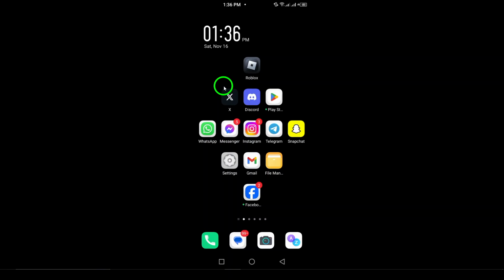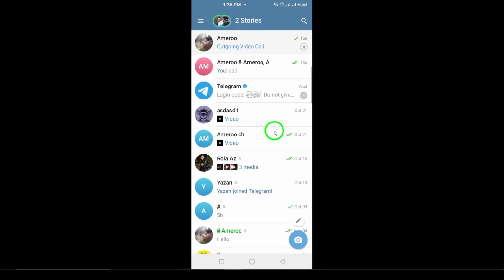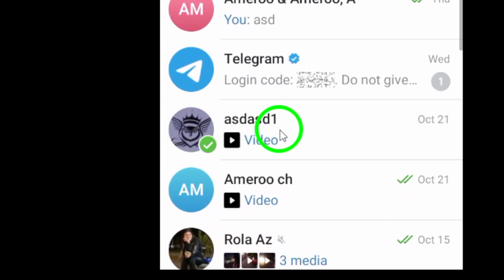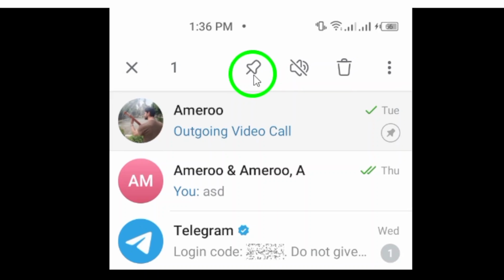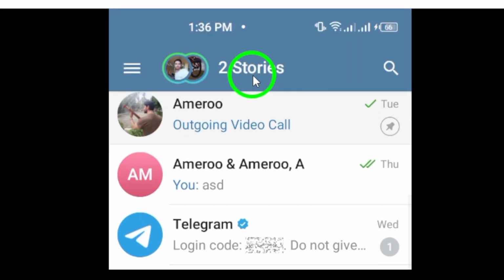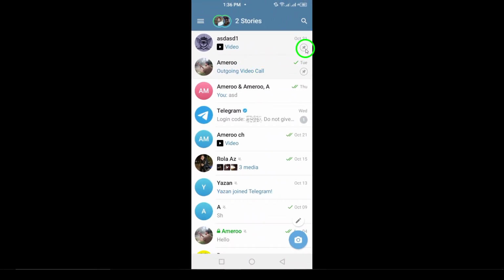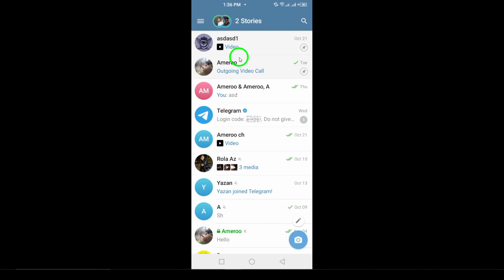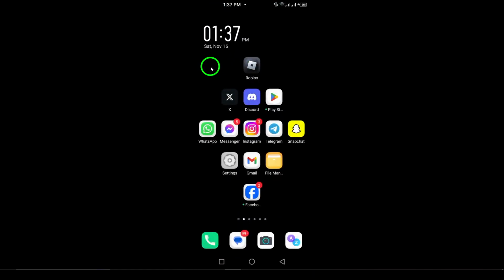How to Pin A Chat on Telegram (Updated)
Learn how to pin a chat on Telegram with this updated, easy-to-follow guide. Pinning chats allows you to keep your important conversations at the top of your chat list for quick access. This video shows you exactly how to pin your favorite chats and make your Telegram experience more organized.

Steps:
1. Open Telegram app on your Android device.
2. Long press on the desired chat or group.
3. Click on the pin icon at the top.

The pinned chat will appear at the top of the screen.
Chapters:
00:00 Intro
00:12 Soultion
01:05 Outro